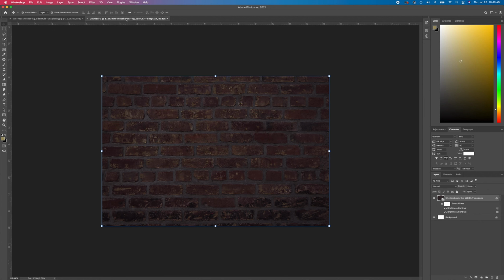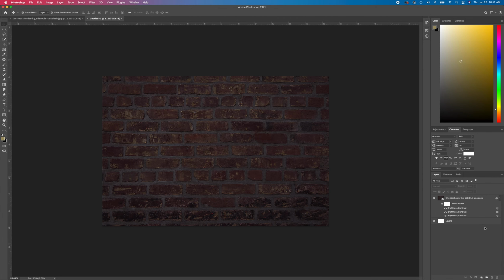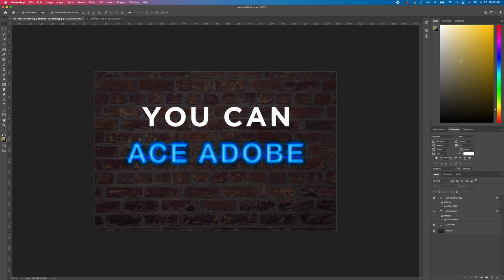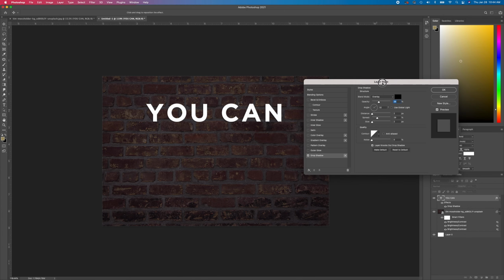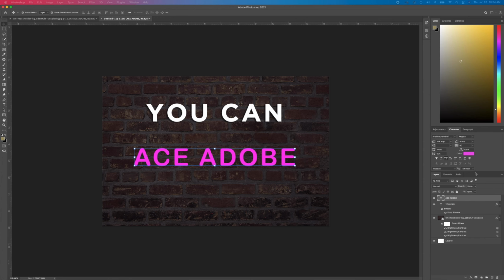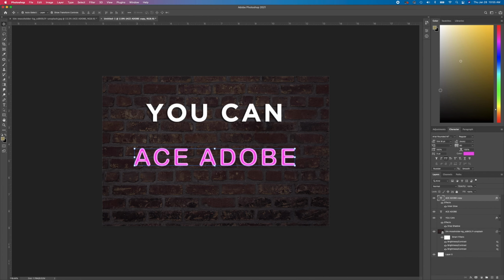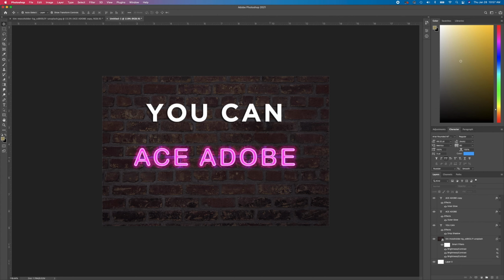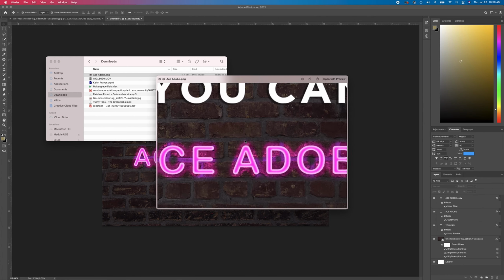Ace Adobe: Manipulating Layers in Adobe Photoshop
You CAN Ace Adobe! In a continuation from our last program, use your newfound understanding of Adobe Photoshop to manipulate layers and create neon text. 😎